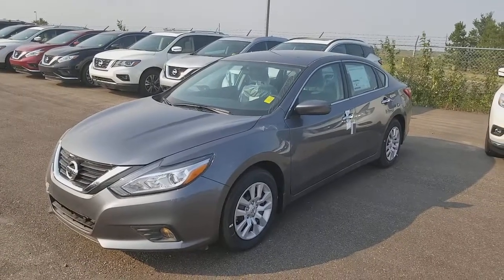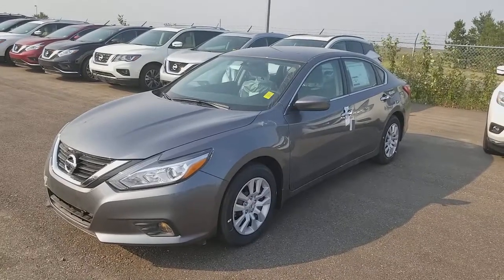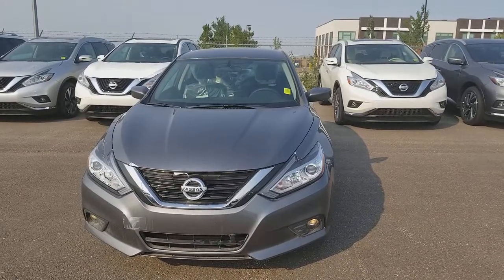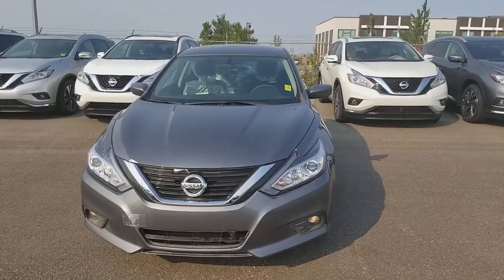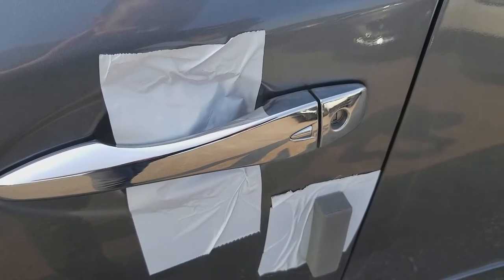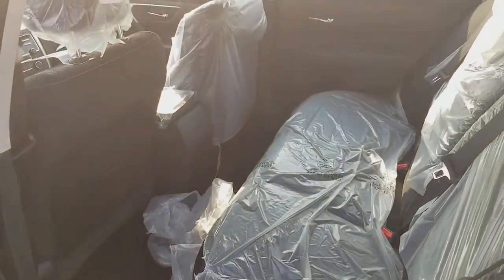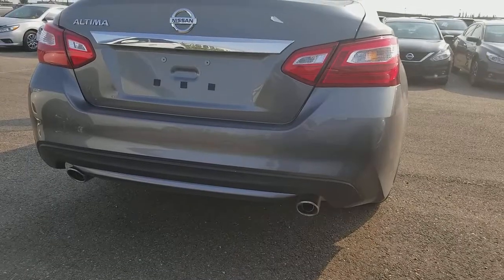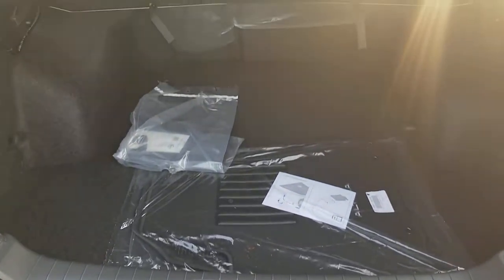2017 Nissan Altima 2.5 s